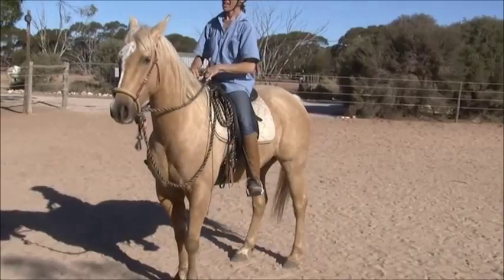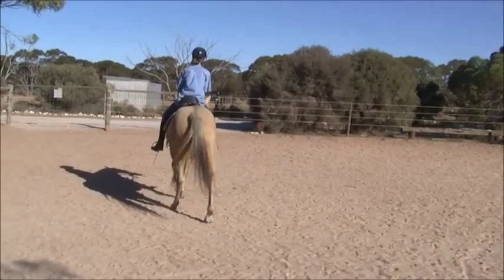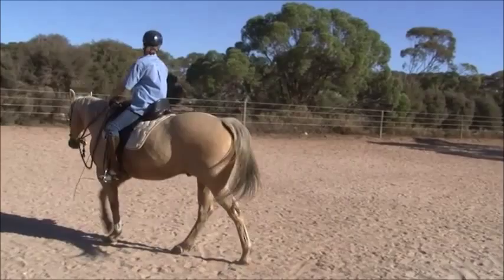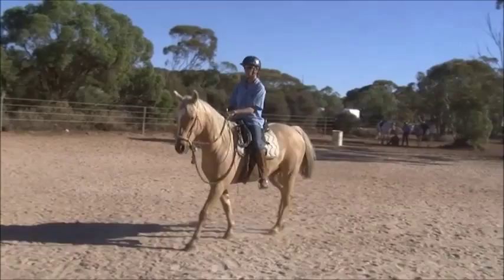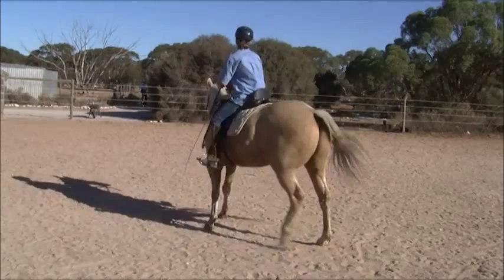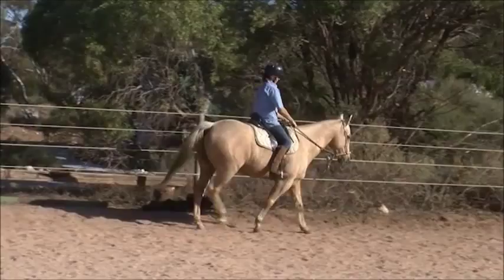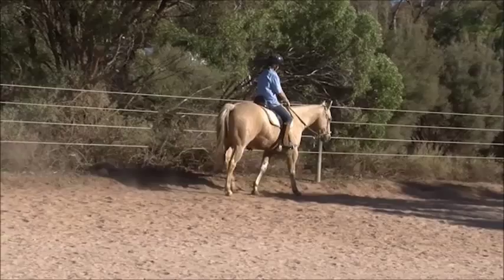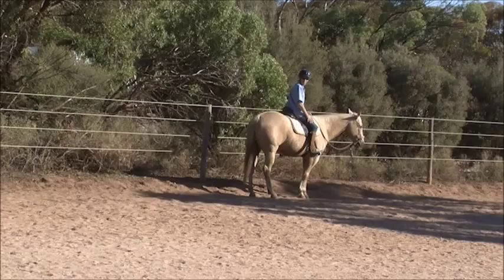Clinic Jeff Sanders Clinic at Steve Halfpennys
Digit being ridden in clinic